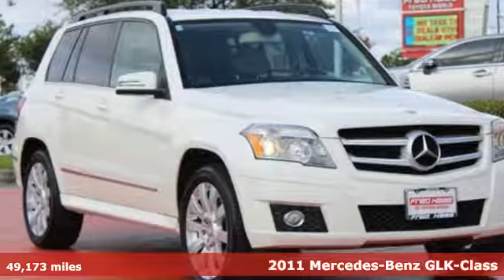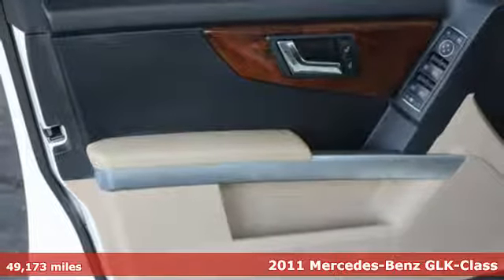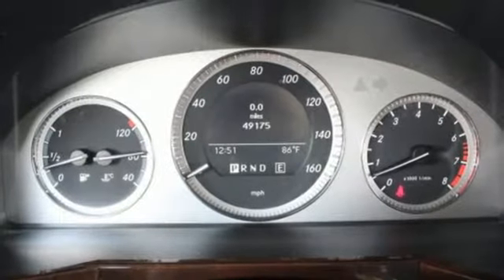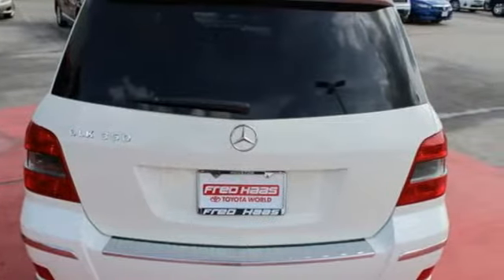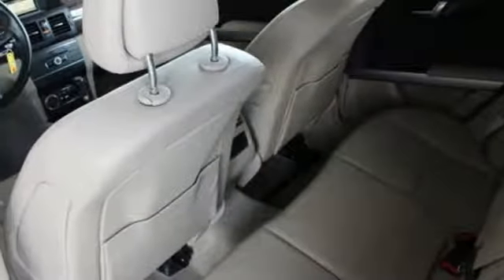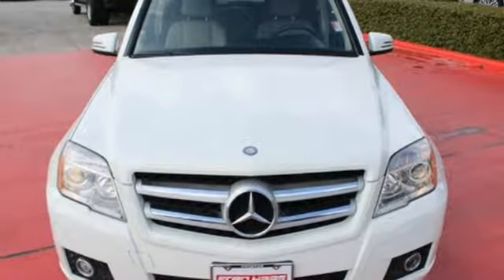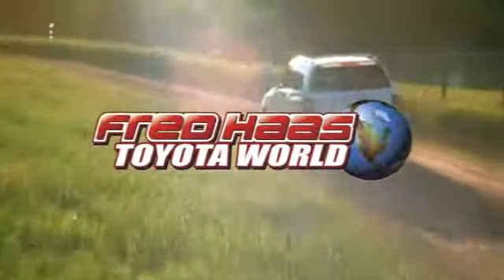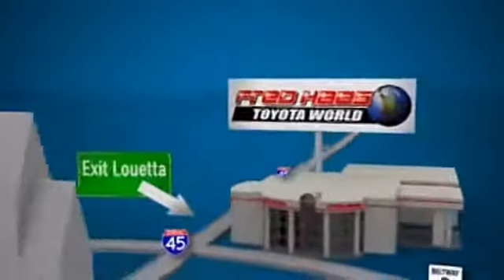Used 2011 Mercedes-Benz GLK-Class Spring TX, TX BF658554T - SOLD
Year: 2011
Make: Mercedes-Benz
Model: GLK-Class
Trim: GLK 350
Engine: 6 Cyl. 3.5L
Transmission: Automatic
Color: White
Mileage: 49173
Stock #: BF658554T
VIN: WDCGG5GB9BF658554
Only 49,173 Miles! Scores 22 Highway MPG and 16 City MPG! This Mercedes-Benz GLK-Class delivers a Gas V6 3.5L/213 engine powering this Automatic transmission. Tire pressure monitoring system, Speed-sensitive hydraulic pwr steering w/variable centering, SmartKey remote control -inc: remote door lock/unlock, liftgate, fuel-filler door, removable valet key & panic alarm, selective unlock, windows open/close.*This Mercedes-Benz GLK-Class Features the Following Options *Single red rear foglamp, Roof rails, Rollover sensor, Rear window defroster w/auto-shutoff, Rear wheel drive, Rear top tether anchors for child seats, Rear Spoiler, Rear intermittent wiper w/washer, Rear cargo cover, Pwr windows w/1-touch up/down.*Stop By Today *Stop by Fred Haas Toyota World located at 20400 Interstate 45, Spring, TX 77373 for a quick visit and a great vehicle!

Address:
20400 Interstate 45 North